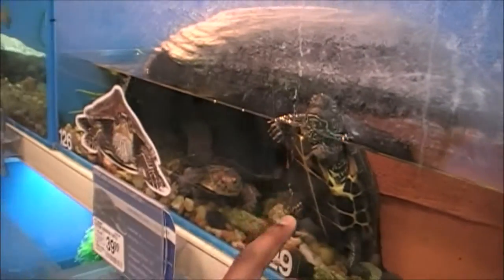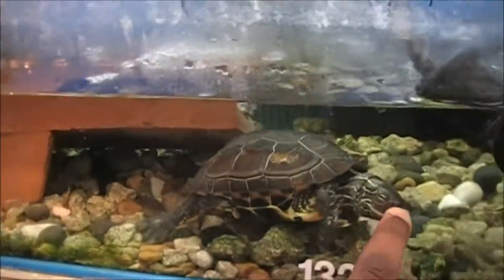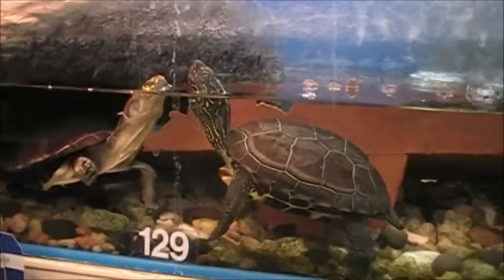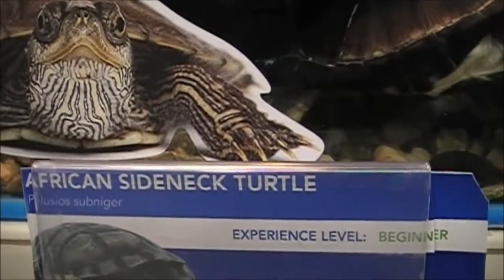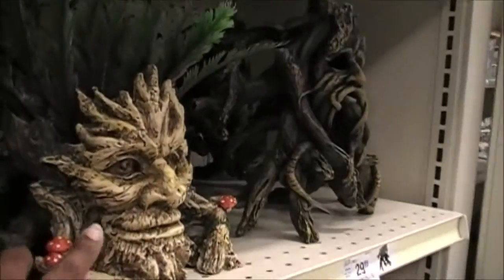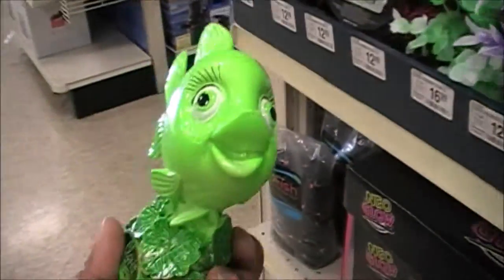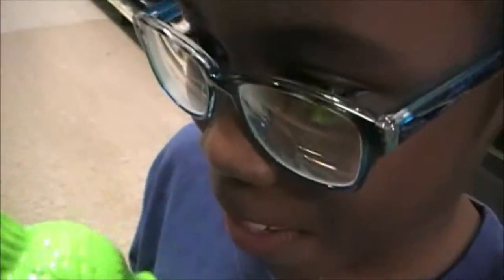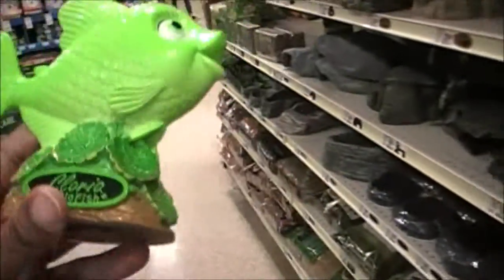PET SHOPPING| Toobkidz 2019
PET SHOPPING on Toobkidz 2019. CJ and I go pet shopping at pet smart. A family channel providing family friendly entertainment, games, challenges, skits, toys, lots of love, plenty of laughs and much, much more.